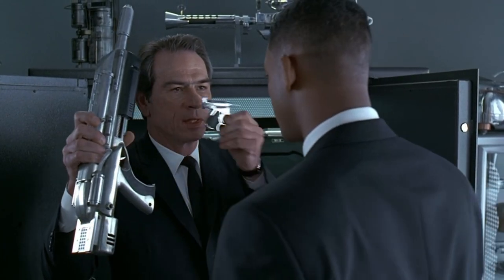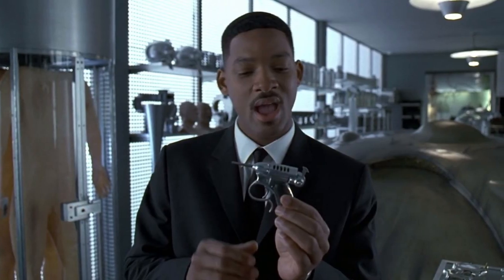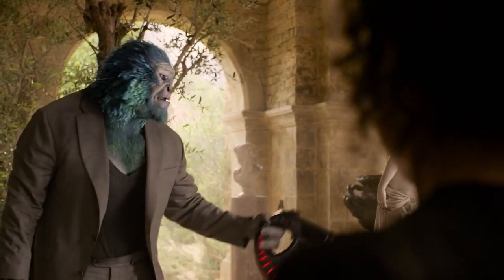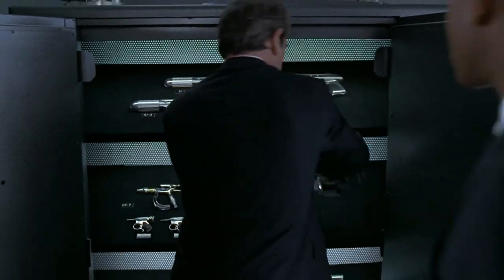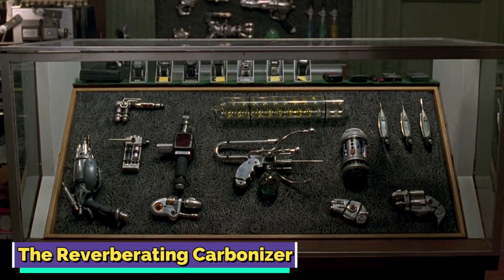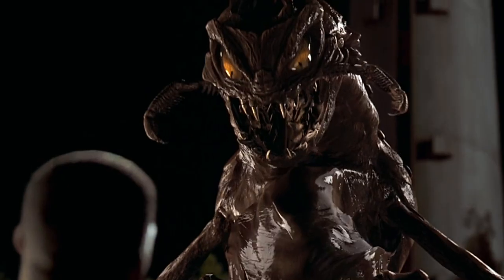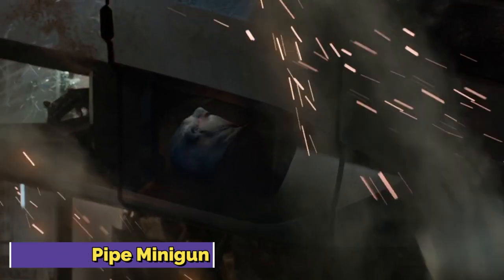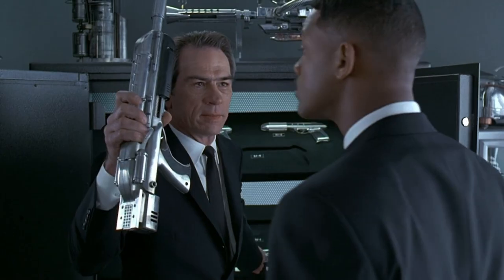Top 11 Insanely Powerful & Absurd Weapons Of Men In Black - Explored